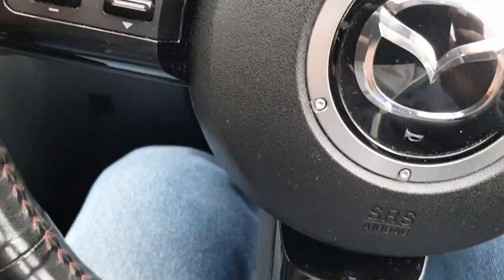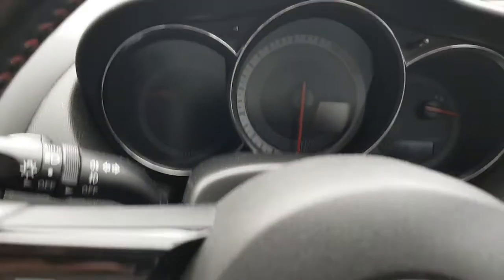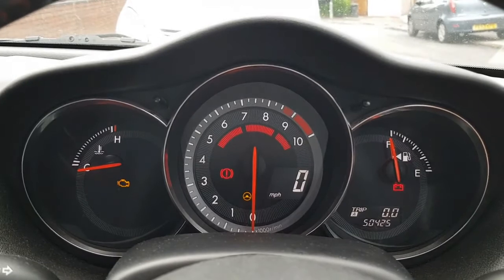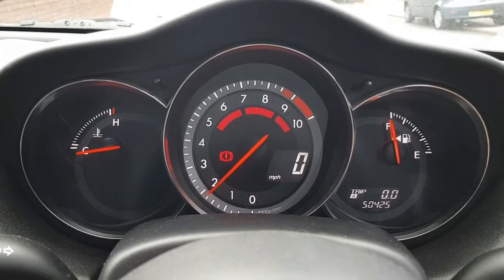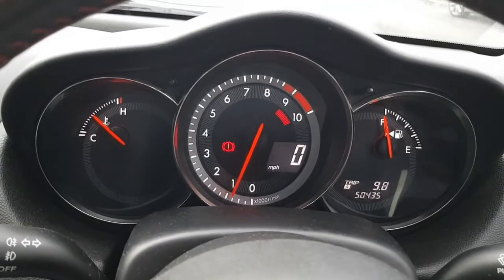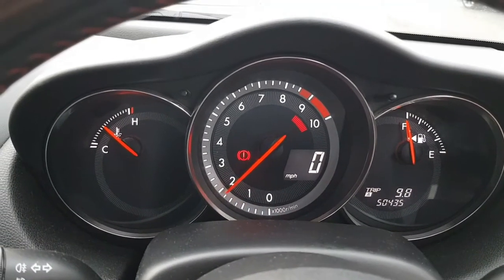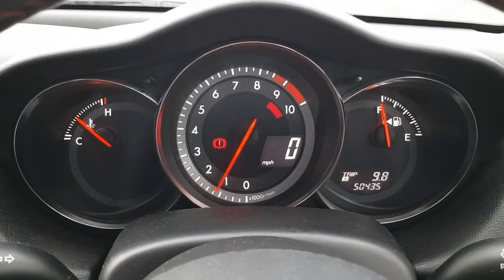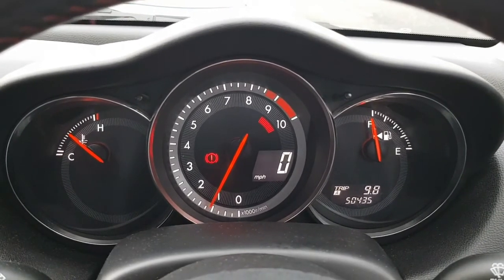R3 Starting issues